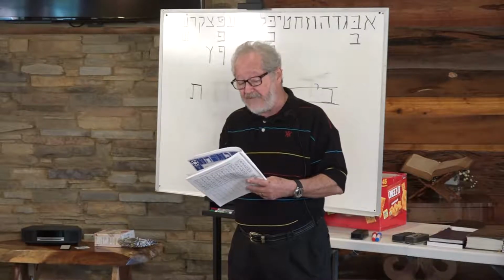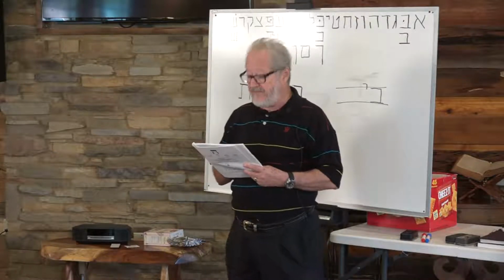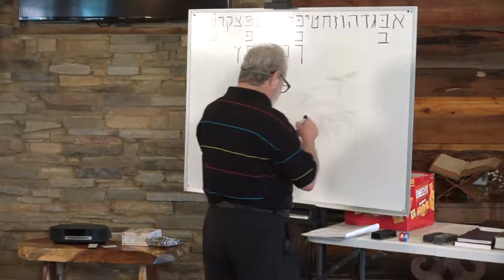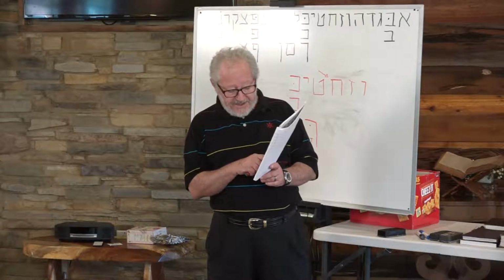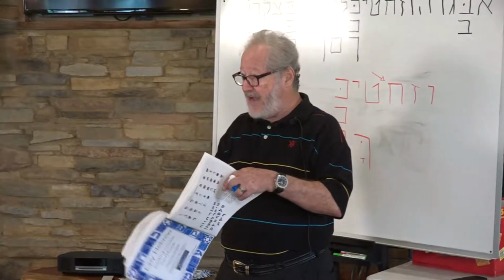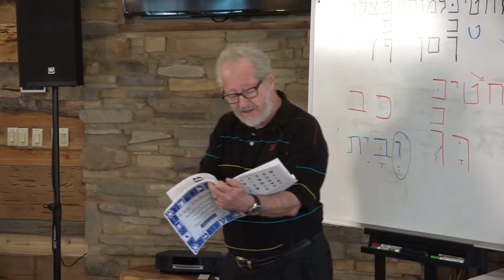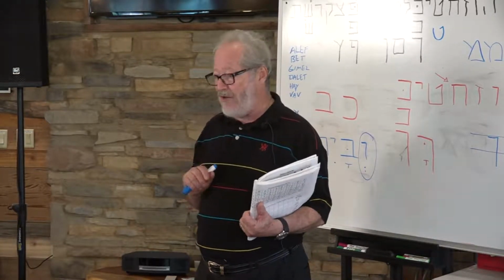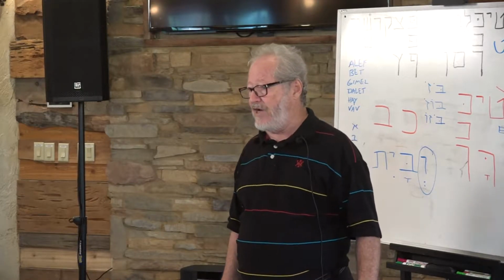Easy Hebrew Reading Course - Dr. Michael Michael (Sesson #2)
Learn how to read Hebrew with Dr. Michael Michael.  God has given him an easy way of teaching us the Hebrew language.  His creative teaching style will simplify something that can be ver complicated.